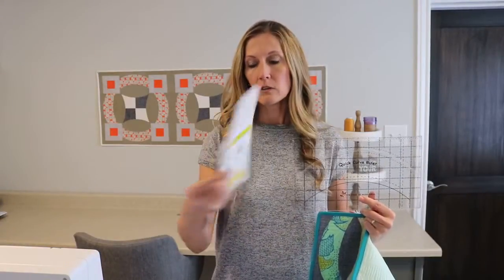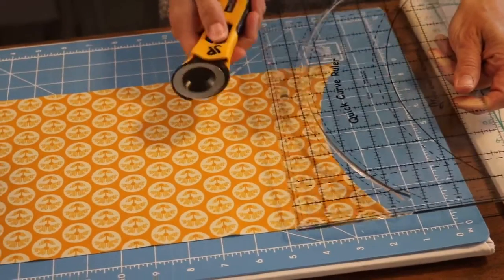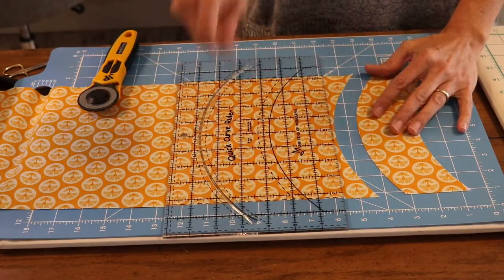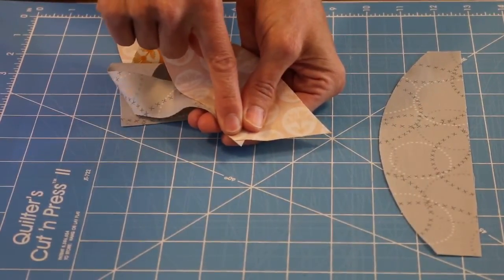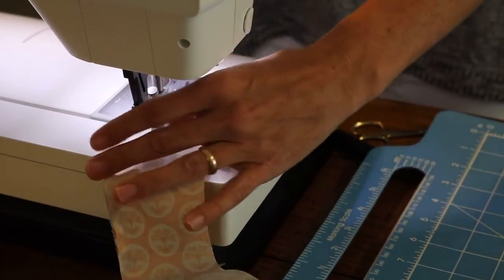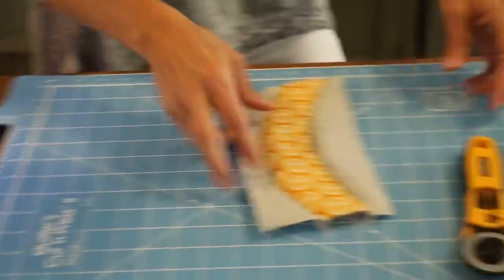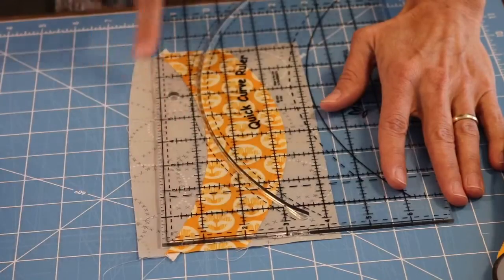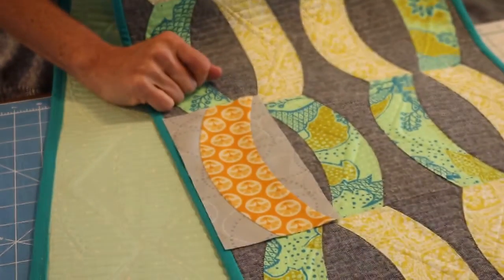Using your Quick Curve Ruler